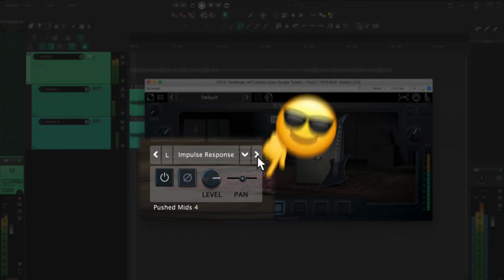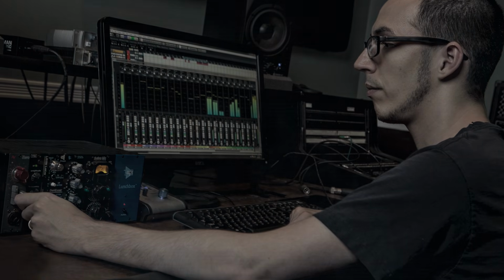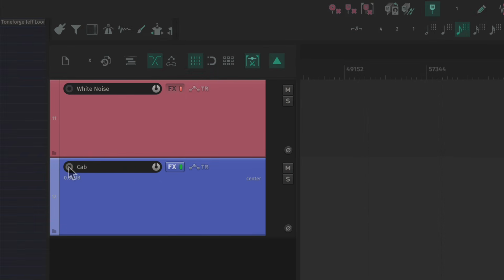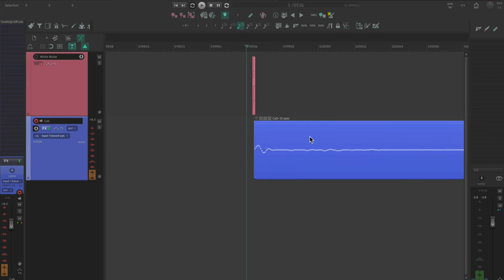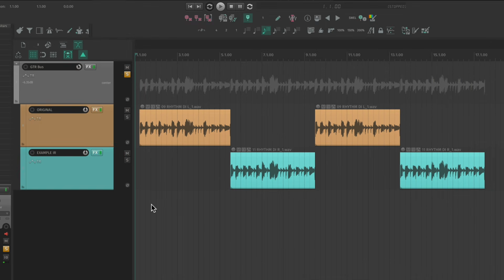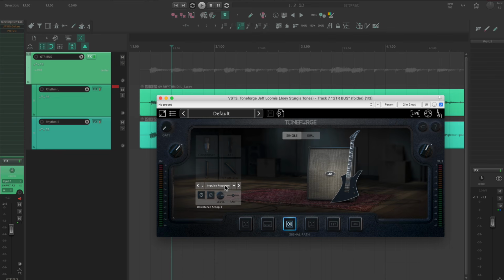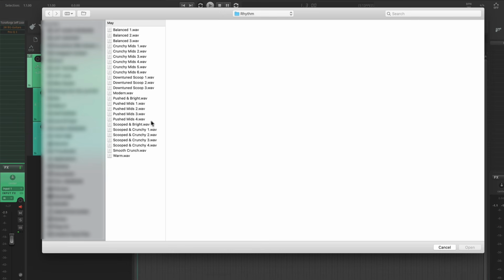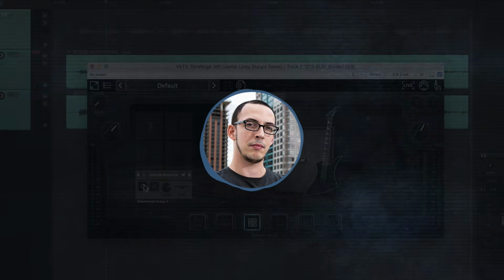How to Create Your OWN Impulse Response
Joey shows you how to make your own impulse responses to use in your mixes. Have you recorded your own IR before?

0:00 Introduction
0:26 What are IRs?
1:09 Making an IR
3:21 An alternative
5:05 Recap